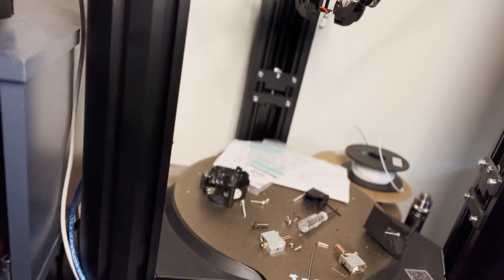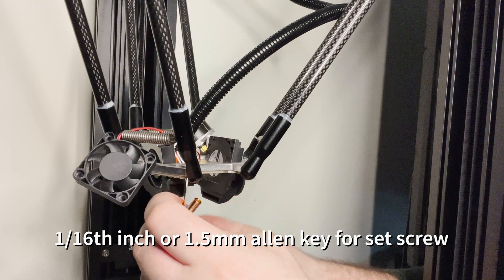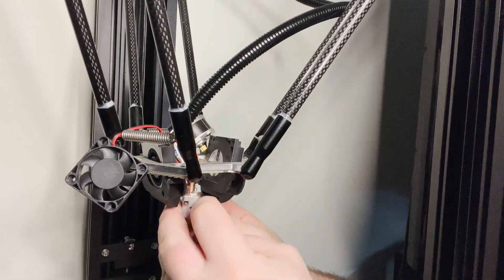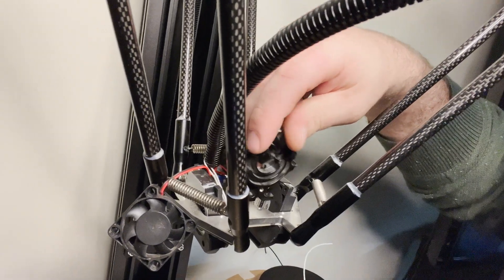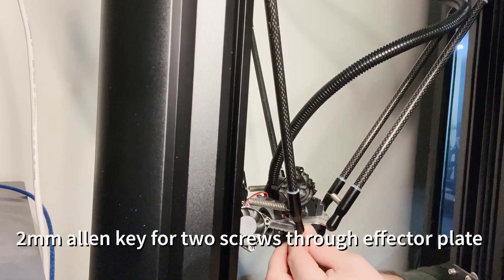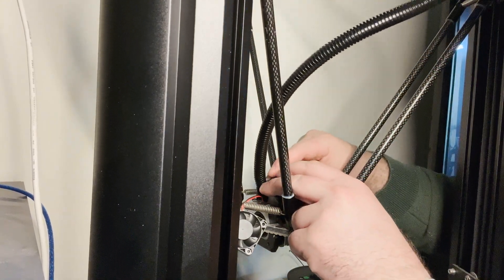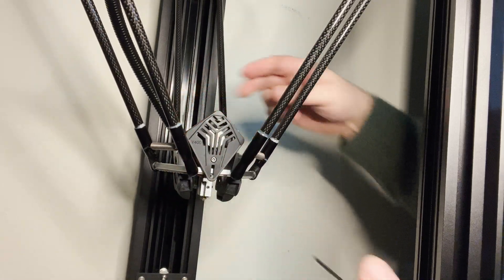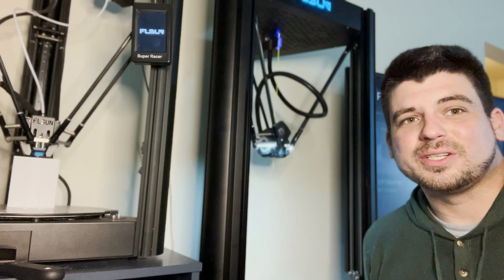FLSUN V400 HOTEND ASSEMBLY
Assembly of my V400 effector for instructional purpose including the size of allen keys required.